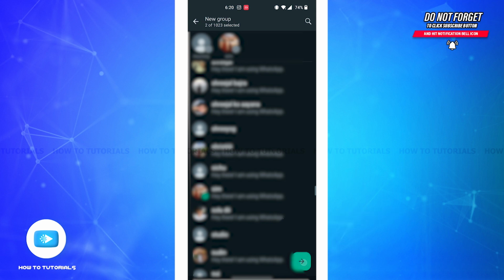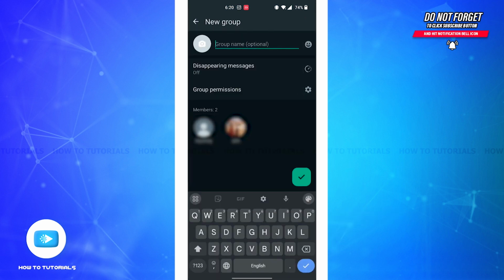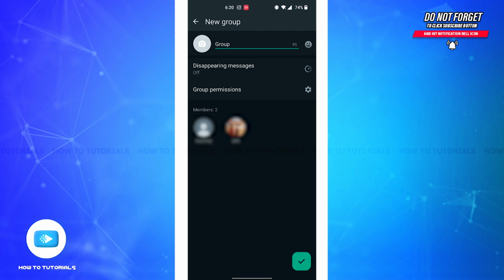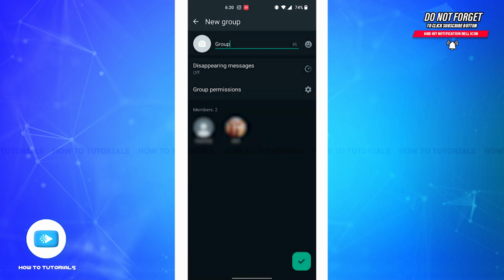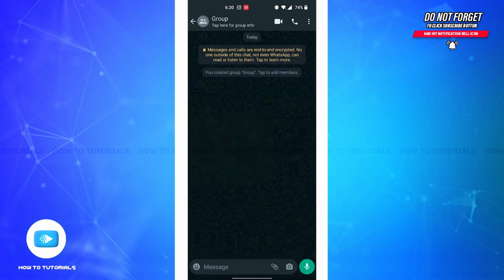How To Make Group Chat On WhatsApp 2024 | Create WhatsApp Group Tutorial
"How To Make Group Chat On WhatsApp 2024 | Create WhatsApp Group Tutorial" - A Video Guide by How To Tutorials.

Learn how to create a group chat on WhatsApp in just a few simple steps. Watch this tutorial to discover how to set up a group chat on WhatsApp today!